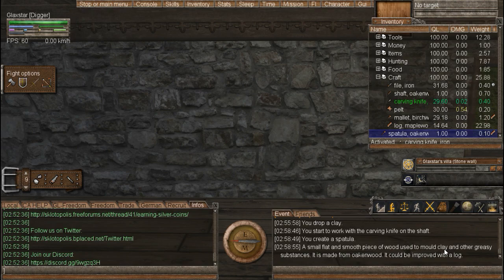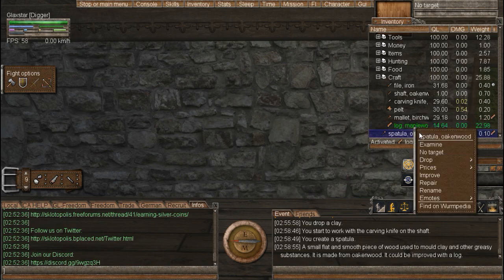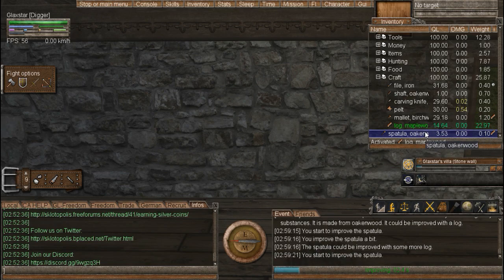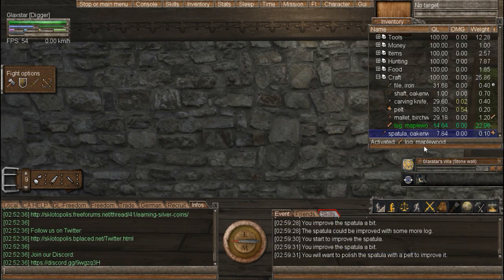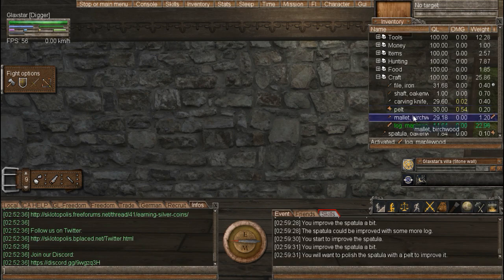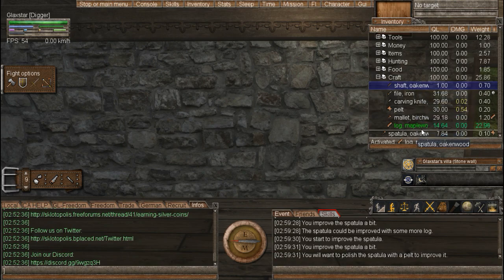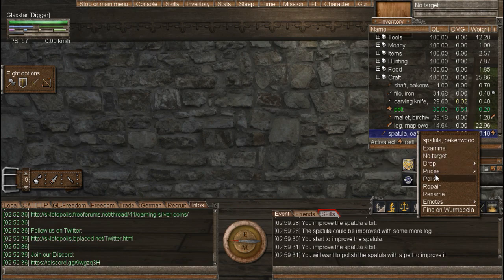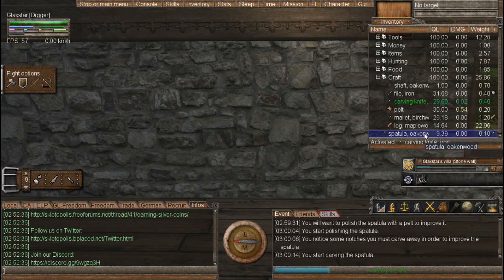Wurm Unlimited: Spatula Tutorial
I will show you how to make a Spatula.
Here is the link to the Wikipedia for the mats needed.